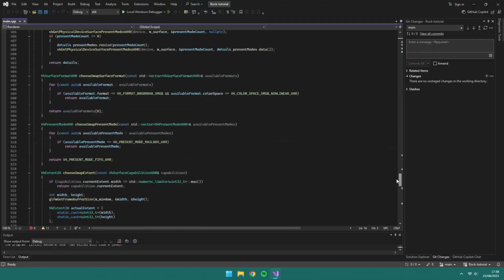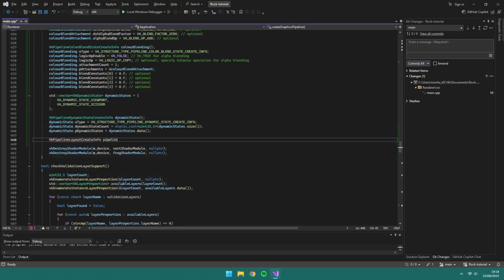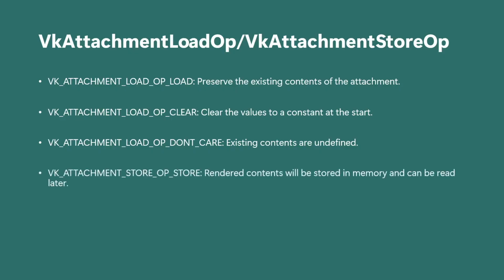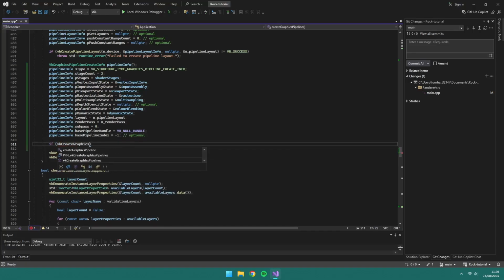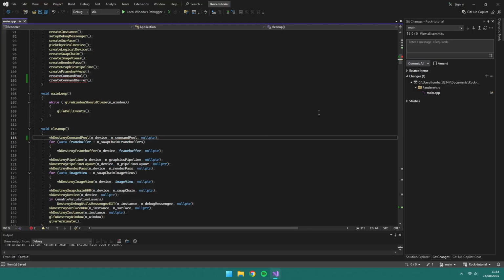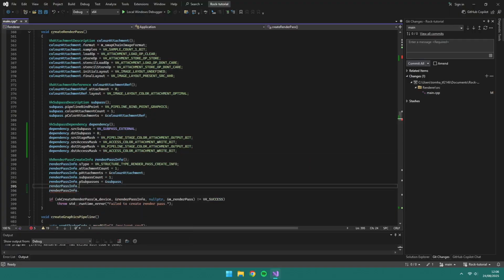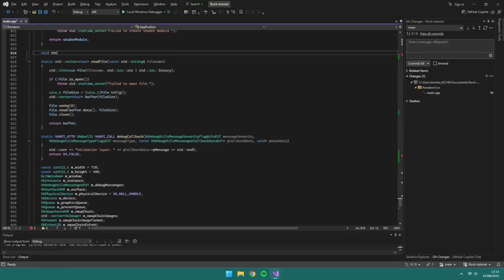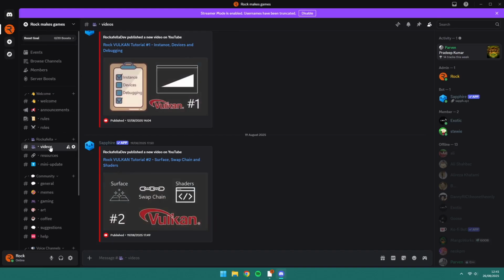Rock VULKAN Tutorial #3 - TRIANGLE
In this video, I show you the final steps towards drawing a triangle with Vulkan, the first real progress we have been able to see. This series will show you how to create a game engine using Vulkan.

➤Ignore:
I show you how to create a framebuffer, pipeline and command pool. Recording command buffers and drawing frames. I explain the different types of store and load operations. In the next episode, we will work on recreating the swap chain, resizing the window and fixing the warning from our debug messenger.